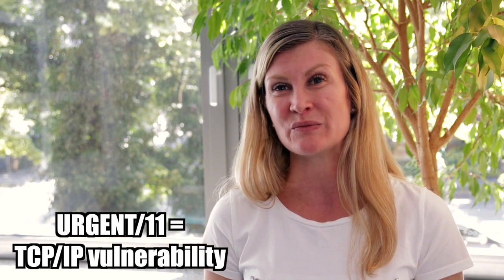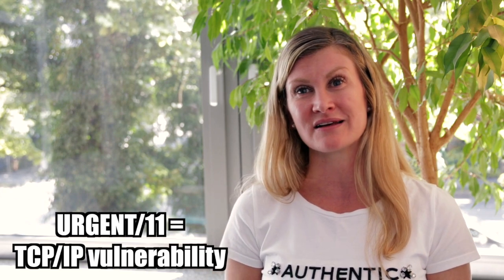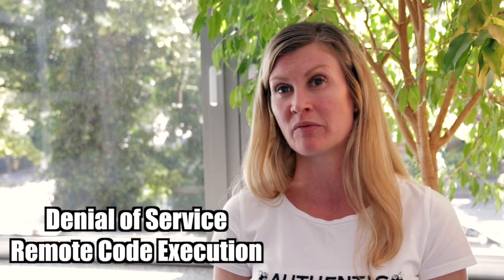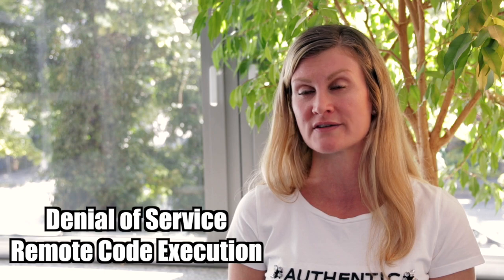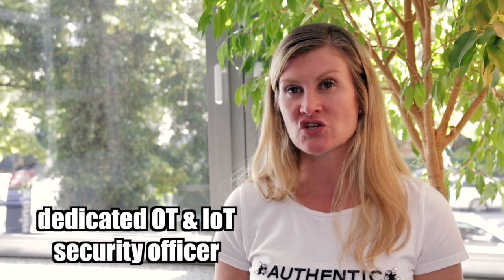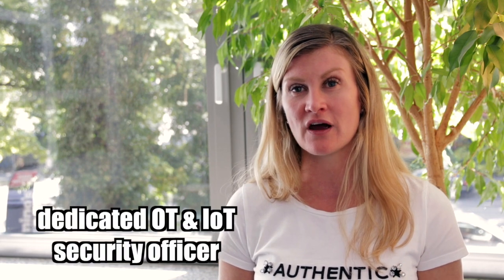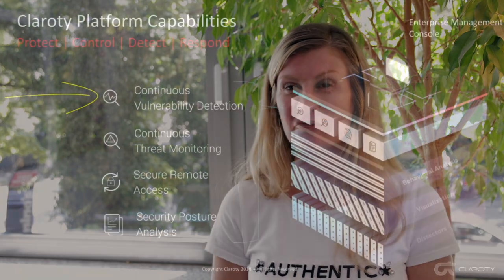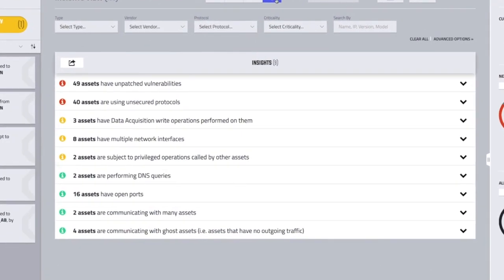Galina Antova (Claroty) about OT and IoT security challenges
When it comes to OT security challenges like URGENT/11, companies like Claroty try to find the right answers and tools. About these topics and more I spoke to Galina Antova, co-founder & CDBO of OT cyber security expert Claroty.